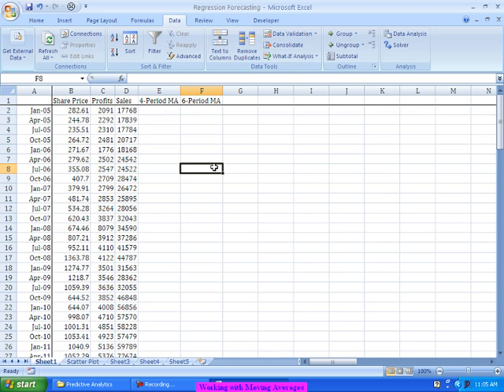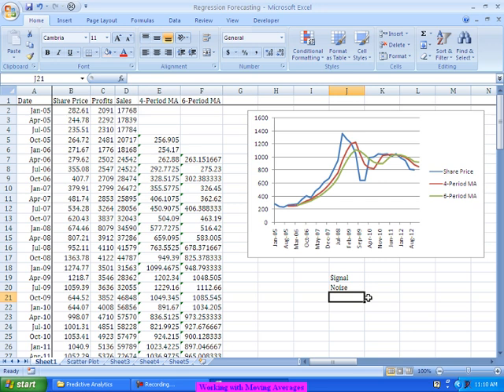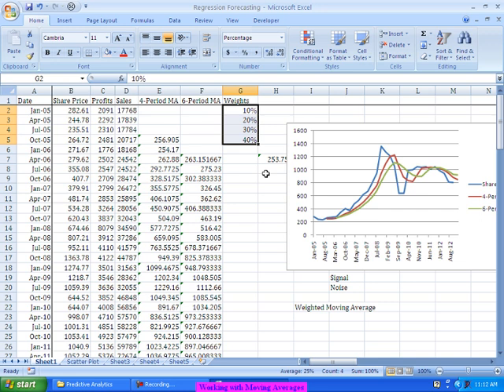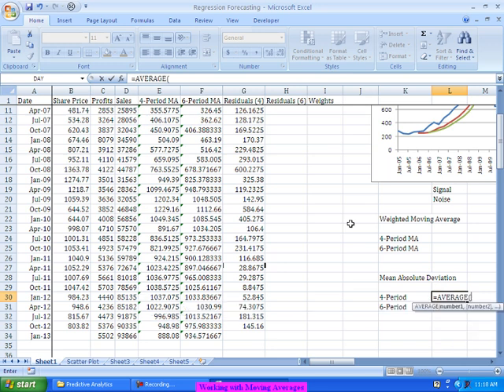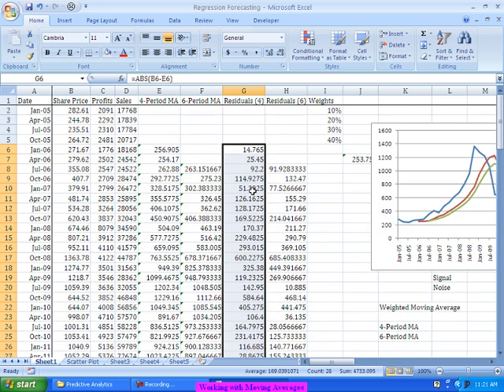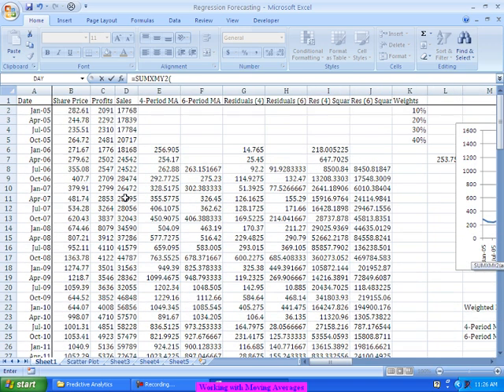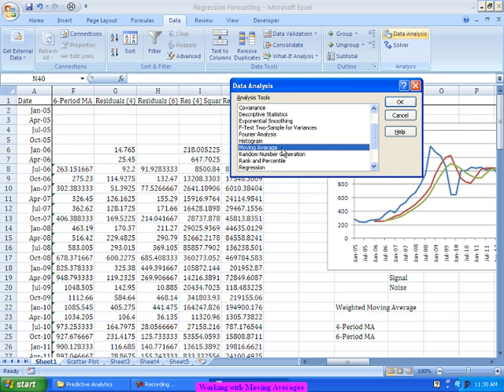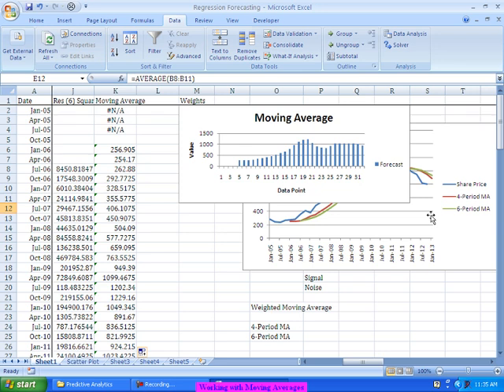Working with Moving Averages in Predictive Analytics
Training on Working with Moving Averages in Predictive Analytics by Vamsidhar Ambatipudi